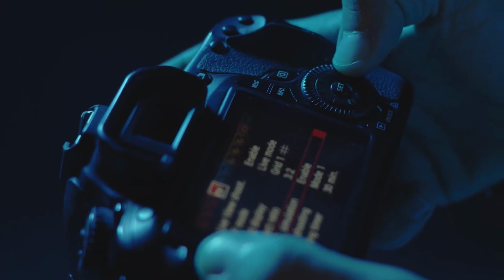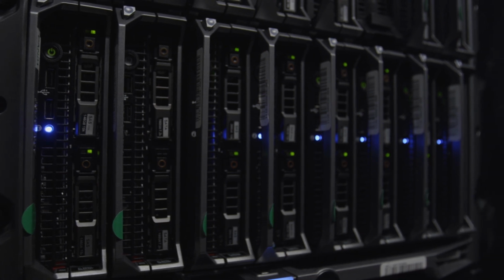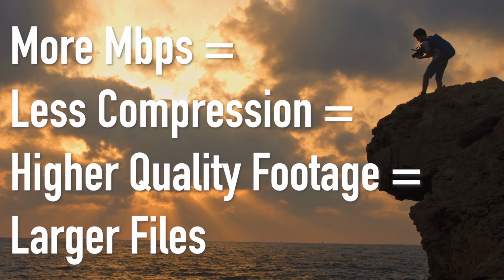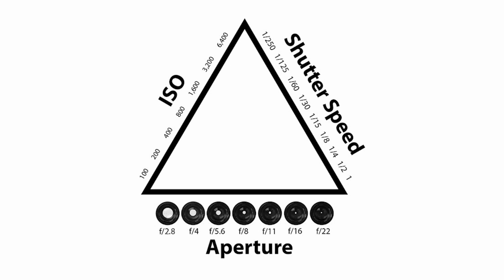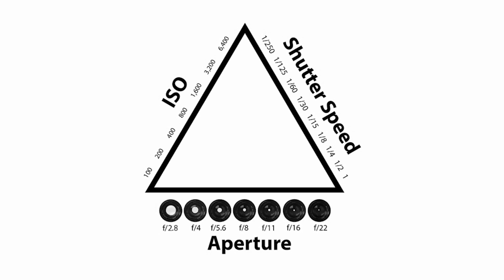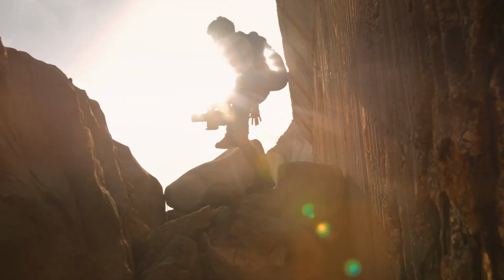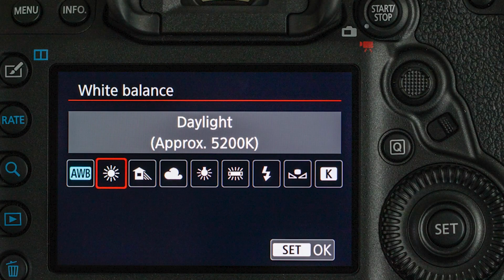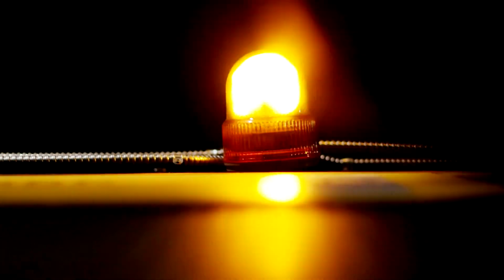Best Camera Settings for Video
Cameras have advanced dramatically from their inception, but even within the last ten years. Modern mirrorless cameras and DSLRs now include an abundance of options, which you may play with to alter the appearance and feel of your film. The keyword there is "play." It should be fun, shouldn't it?

Camera Settings for Video You Need to Know:
Video Resolution
Frame Rate
Video Bitrate
Shutter Speed
Aperture
ISO
White Balance